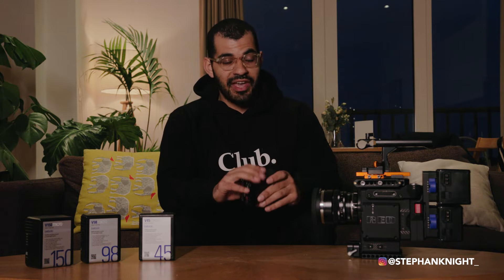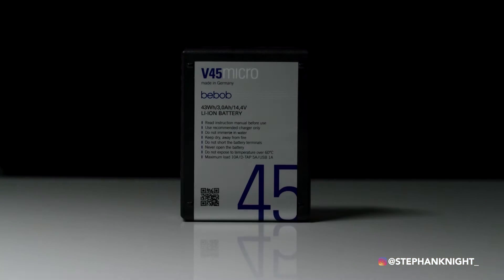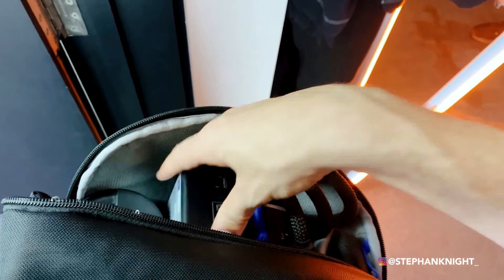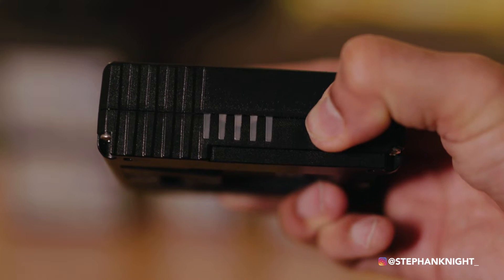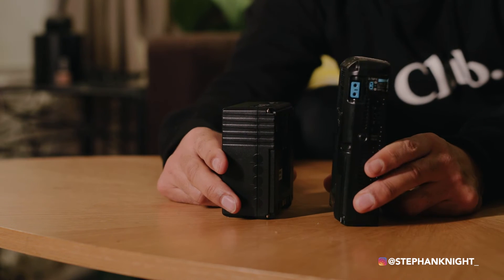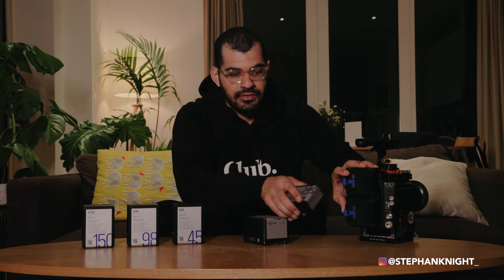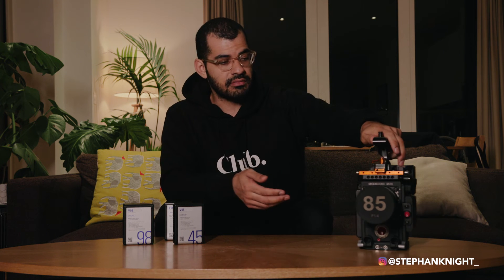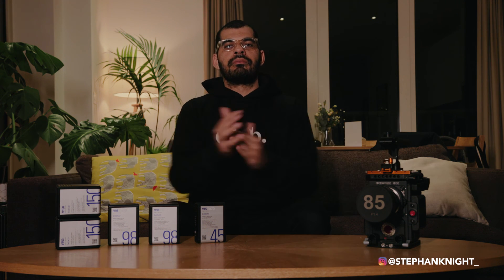Smallest V-locks EVER❓My Review on the Bebob VMicro Batteries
My honest thoughts on what I think on the new PD MOVIE LIVE AIR.
The most minimal and affordable solution for pulling wireless focus on the cheap.